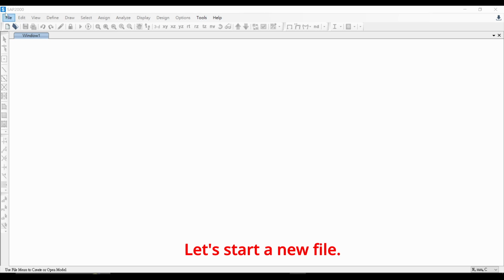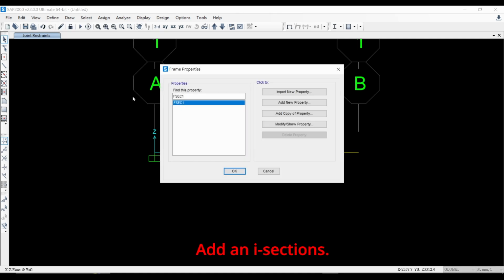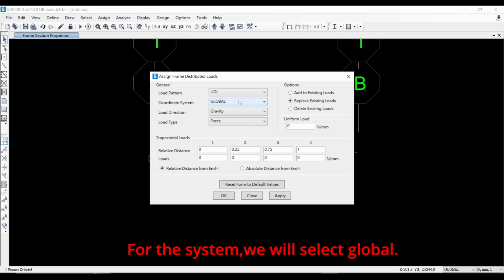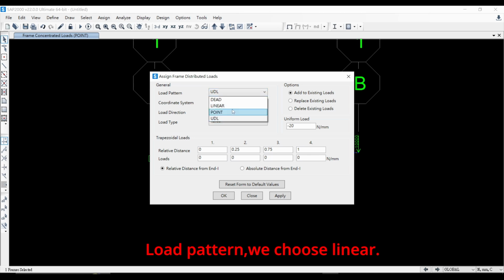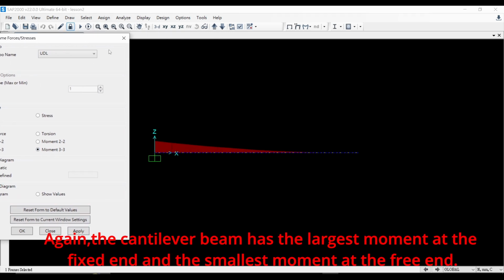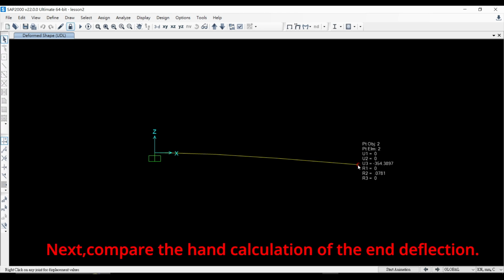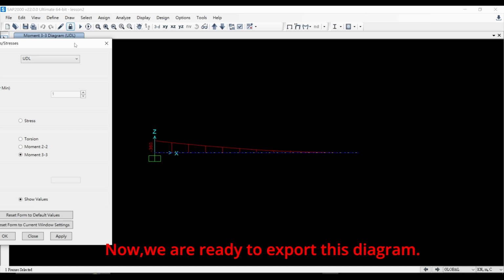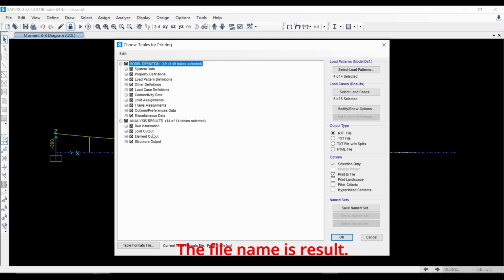SAP2000 Tutorials Lesson 2-Cantilever Beam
Build a cantilever beam with an end load ,uniform load in SAP2000 and verify the shear & moment against textbook formulas.